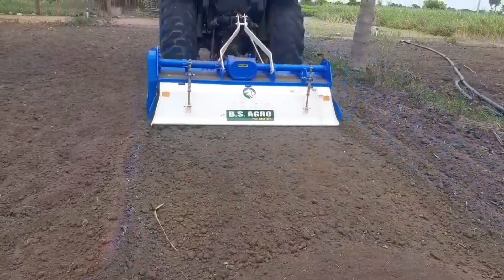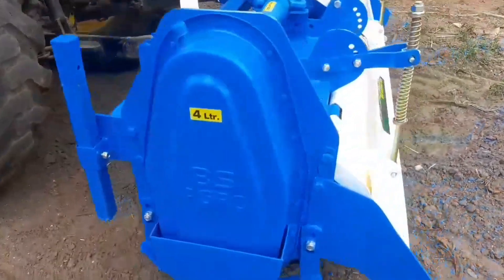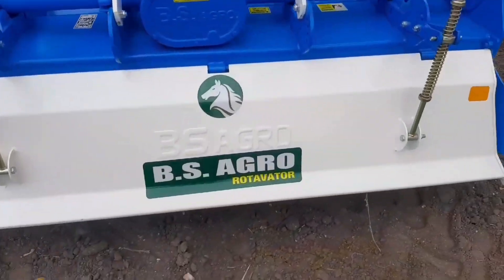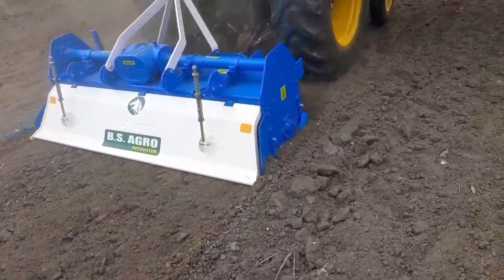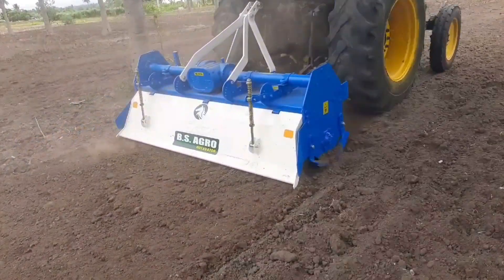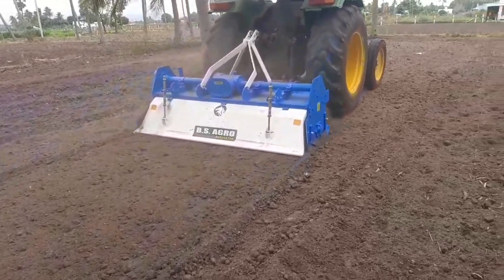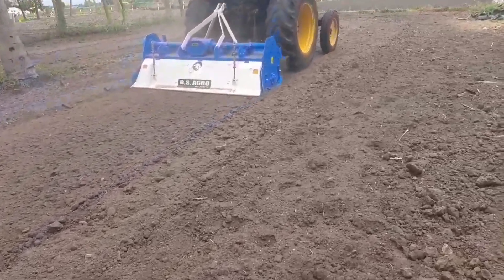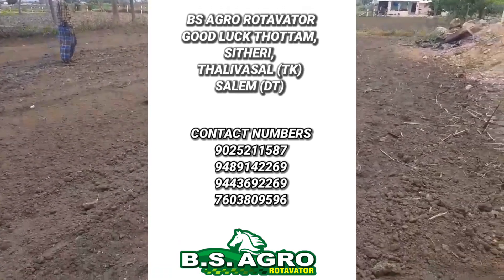42 blade land powerfull performance video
B.S AGRO EQUIPMENTS.
42BLADE RUNNING VIDEO IN 📍ARIYALUR
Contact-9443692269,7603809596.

முகவரி.
4/12, குட்லக் கார்டன், சித்தேரி,
தலைவாசல் TK, சேலம் DT, பின் குறியீடு-636101.

All website
We are leading manufacturers of agricultural equipment like big and mini tractor and rotavator for all equipments